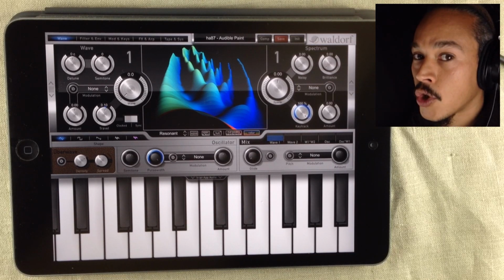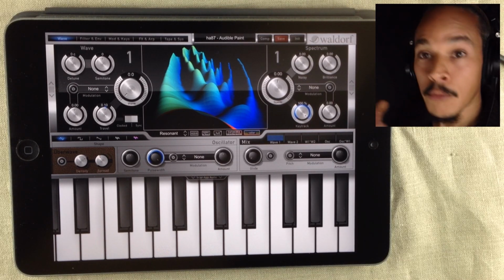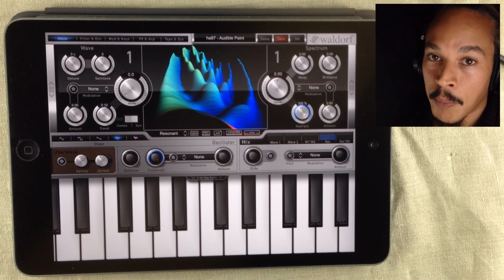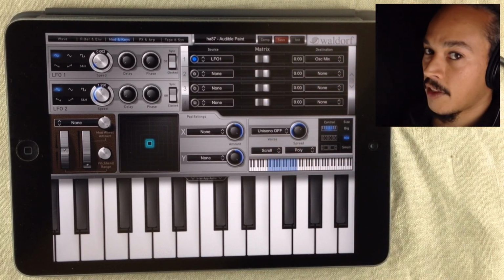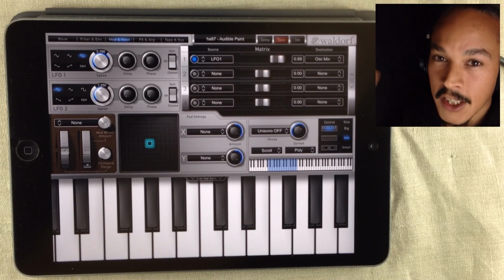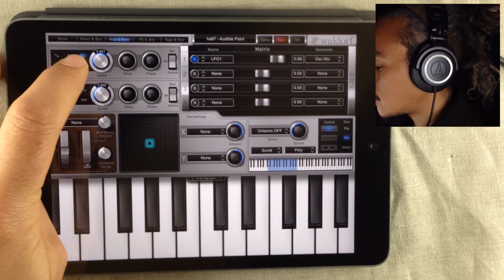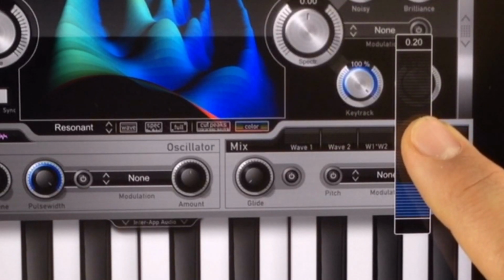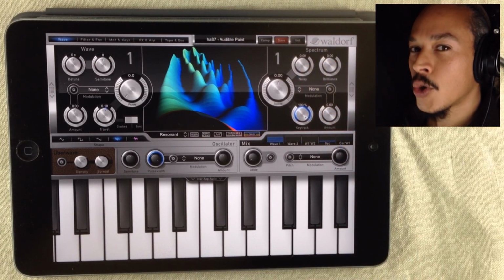Waldorf Nave for iPad │ Make PAD sound Tutorial 2 │ Modulation - haQ attaQ 92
We are going to dive deeper into Waldorf's Nave, adding some extra textures, to the Pad that we built in the previous Nave pad tutorial!